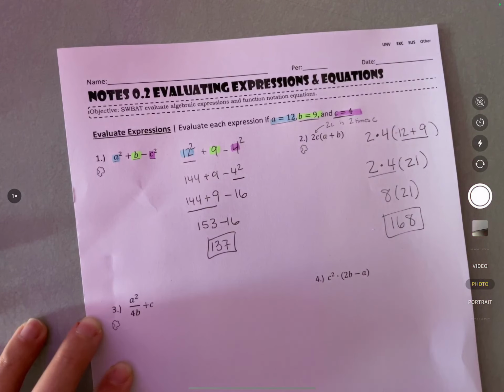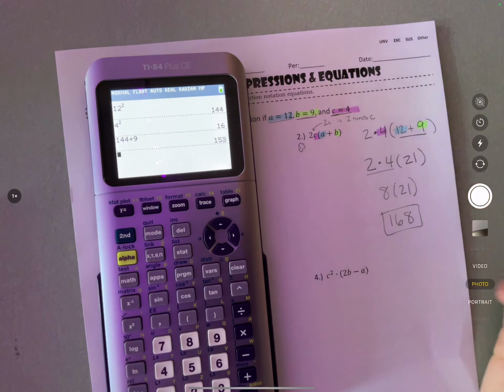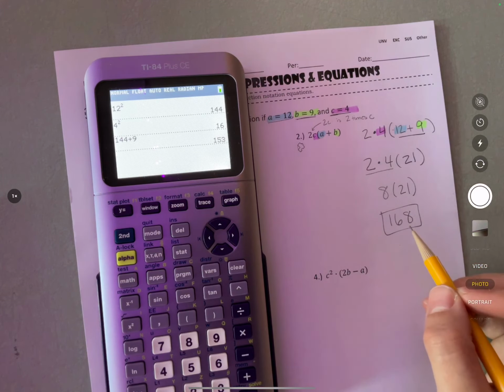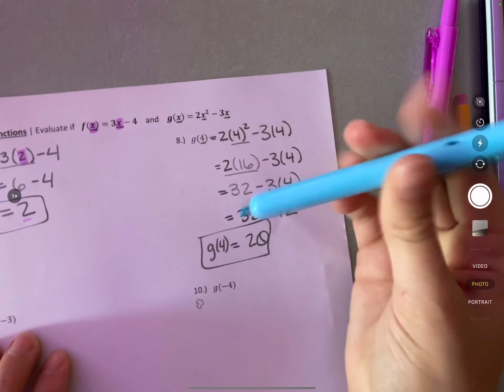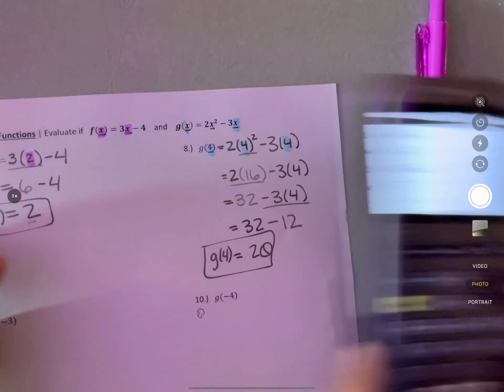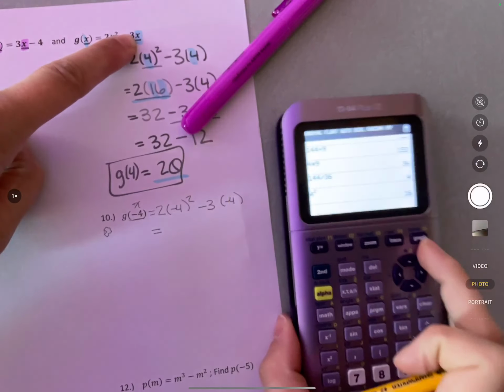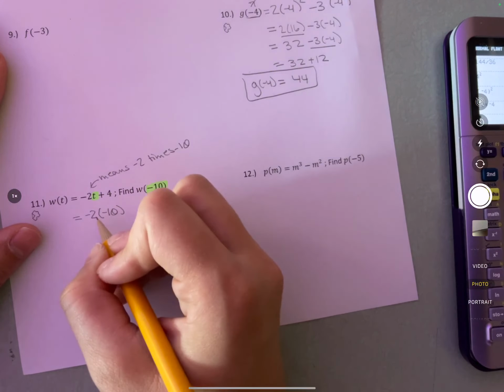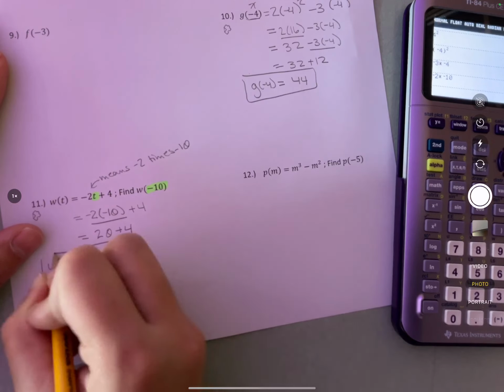Notes 0.2 - Evaluating Expressions Equations